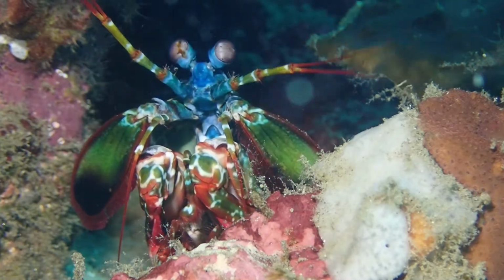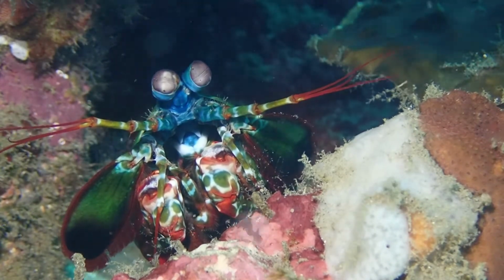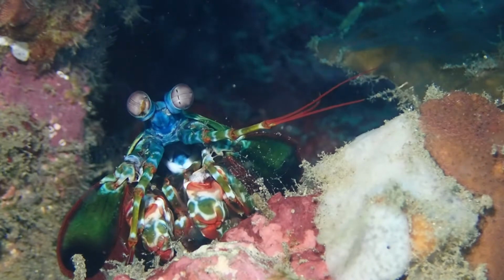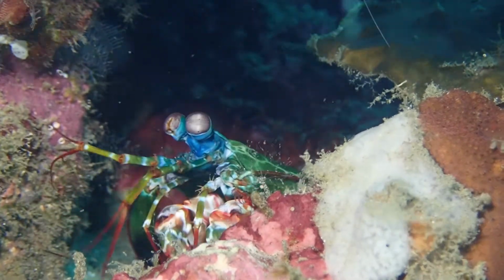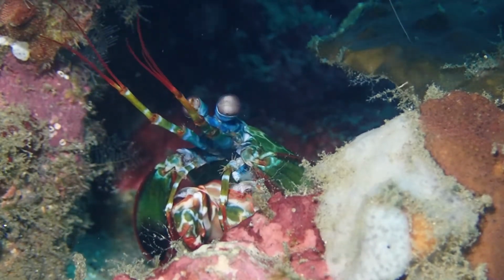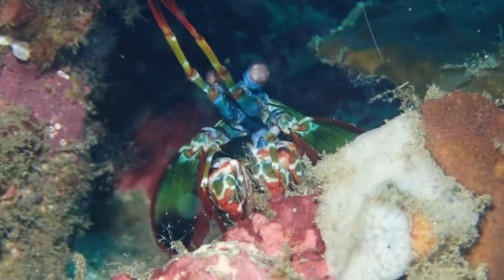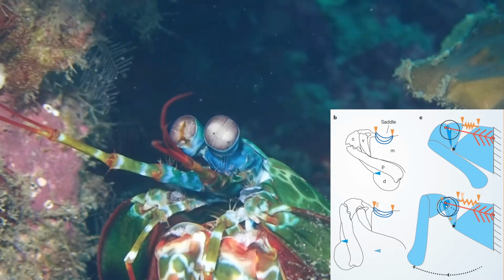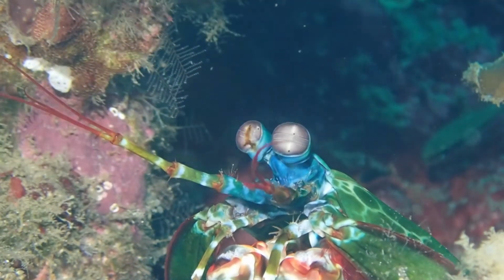Mantis Shrimp Seeing and Punching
Mantis shrimp have a very unusual type of vision, using 12 color receptors. They also pack the fastest punch in the animal kingdom. I'm explaining both of these interesting aspects of their biology, and showing new footage recorded underwater on scuba in the natural habitat of the shrimp, in Dauin in the Philippines.